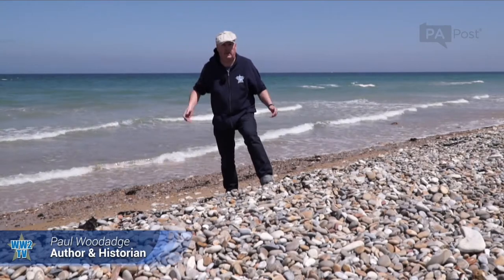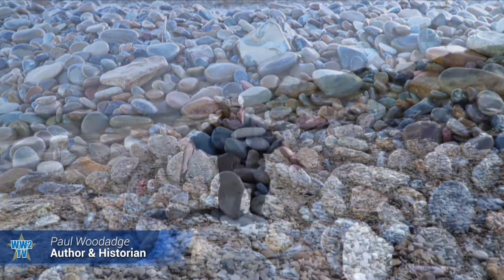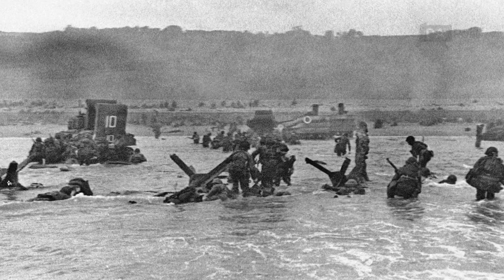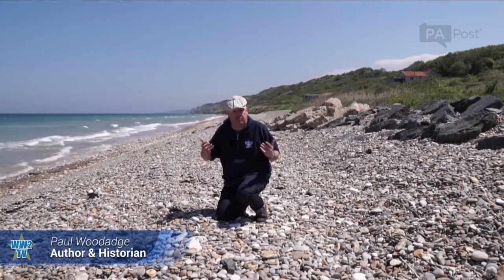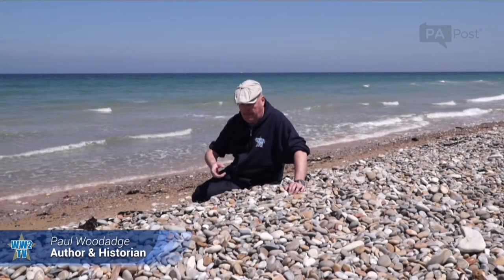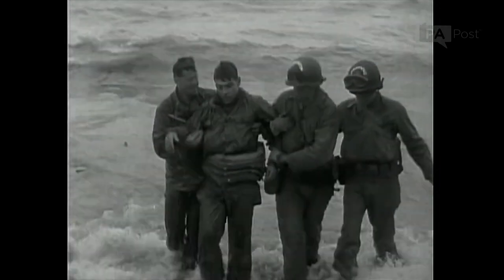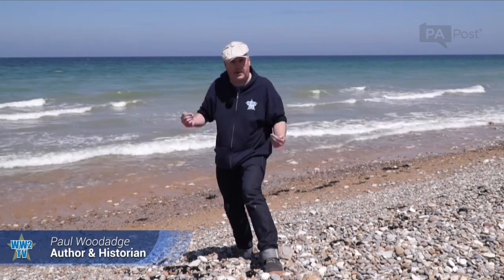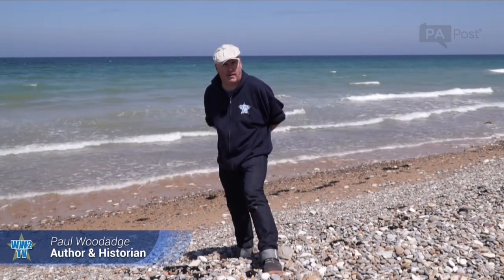The story behind an iconic WWII photo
Author and historian Paul Woodadge walks along Omaha Beach, explaining what happened before and after the famous photo of a man being dragged out of the water and onto the rocky shore at Normandy on June 7, 1944.